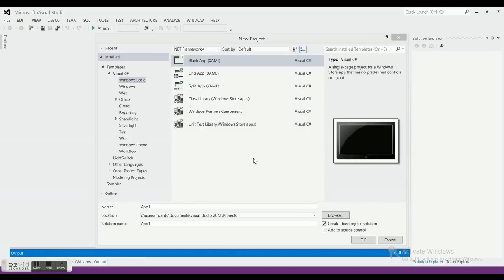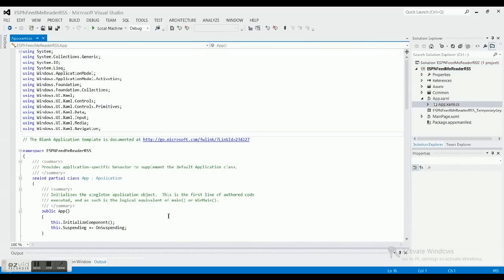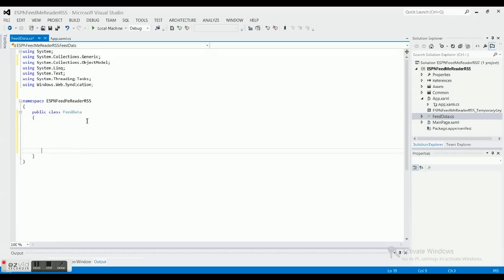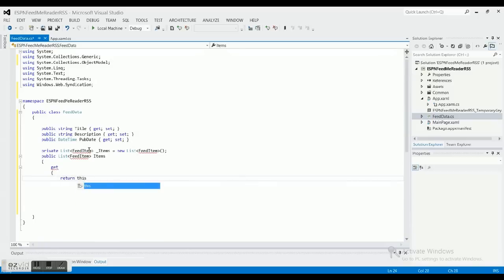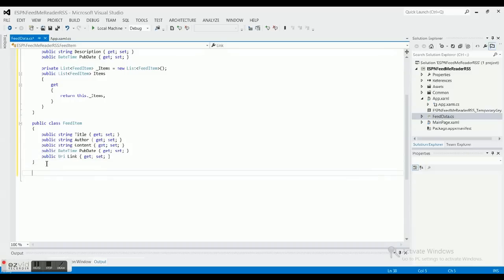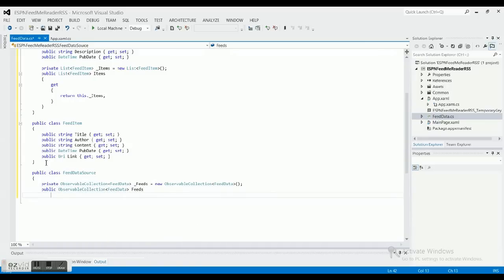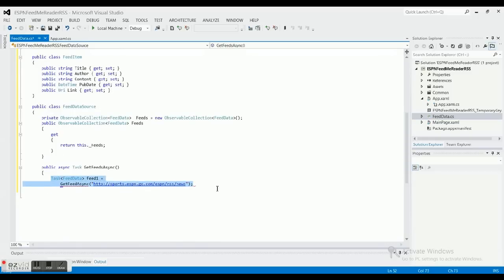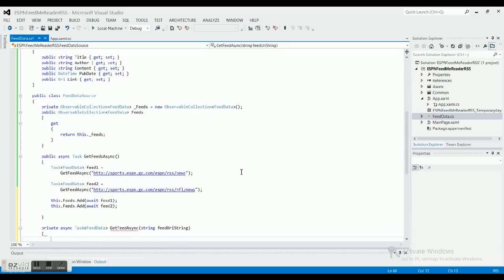Windows 8 Programming Tutorial 1 - ESPN Feed - Feed Class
In these tutorials I'll be showing you how to make a complete Windows 8 feed reader. I will also be talking about method instantiation, types, etc.